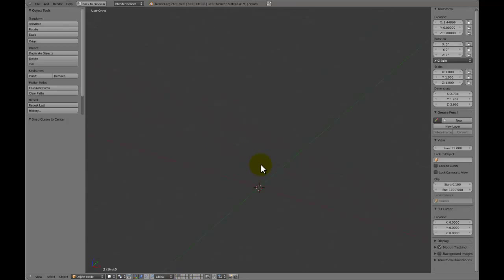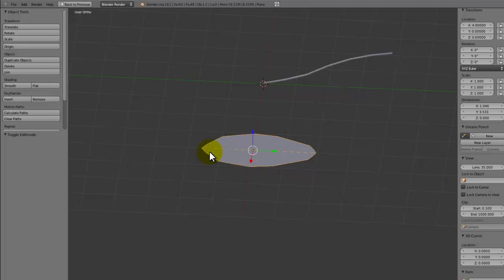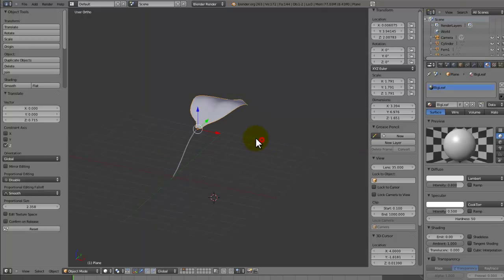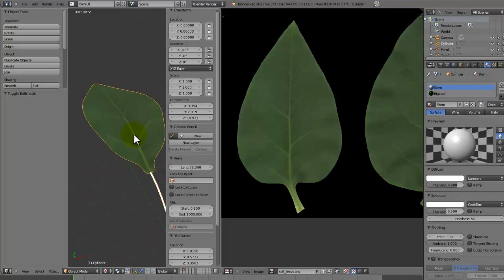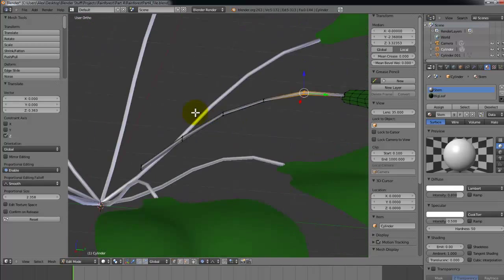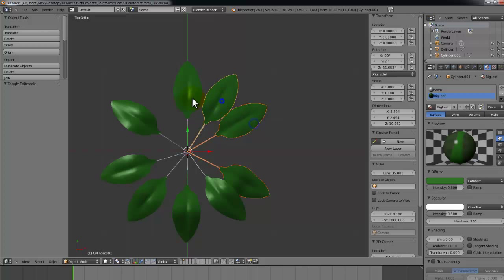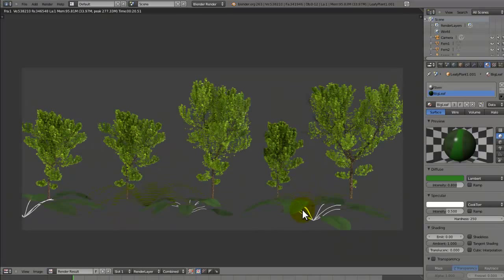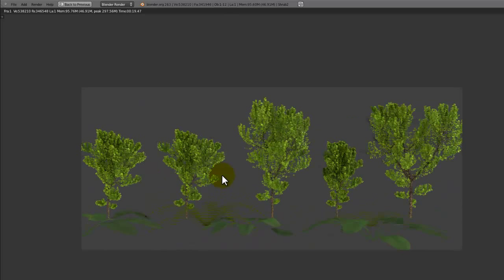[HD] How to Create a Rainforest in Blender 2.6 (PART #4)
In this tutorial, I wil show you how you can create more plants for the rainforest scene that is being made in this tutorial series.

This series is made up of 16 official parts (but some extentions to the series may come due to requests or personal ideas):